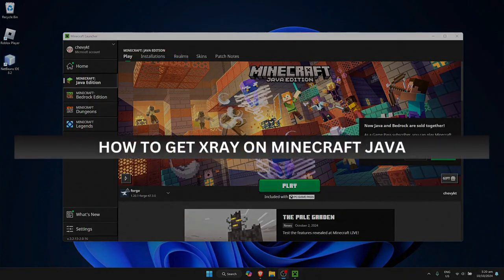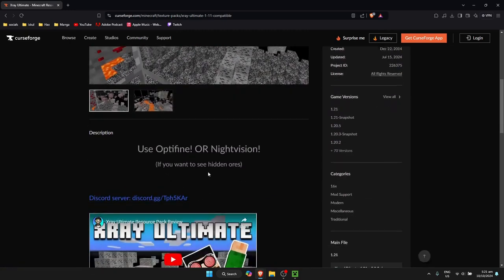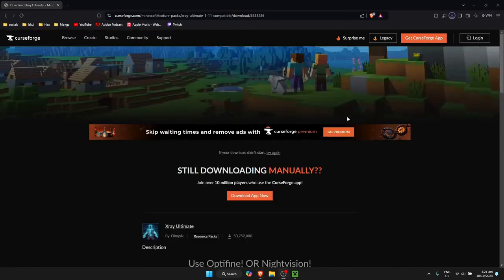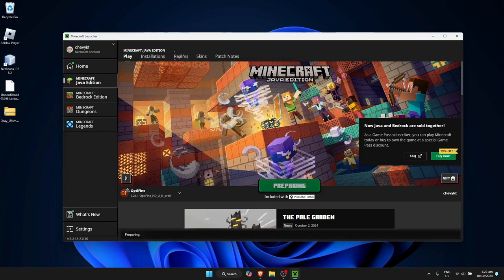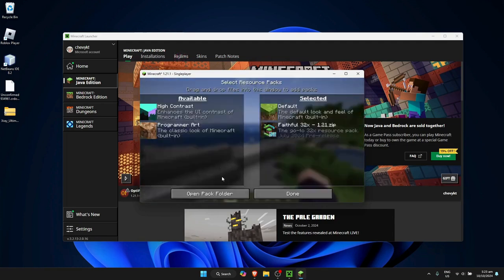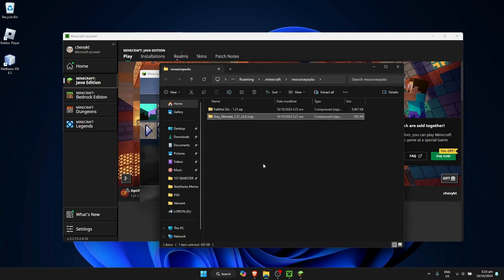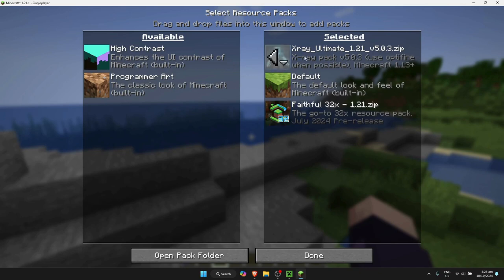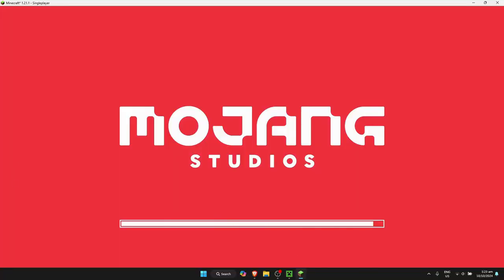How to Get an Xray on Minecraft Java | Minecraft Tutorial (2027)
Looking to discover how to get an X-ray in Minecraft Java? This tutorial will walk you through using simple methods to see through blocks in Minecraft, perfect for players who want to find ores and caves more easily. I'll guide you through the process step by step, showing you how to enable X-ray vision in Minecraft Java without mods.

In this tutorial, you'll learn:
What X-ray vision is in Minecraft and how it works.
Step-by-step instructions to create an X-ray in Minecraft Java.
Useful tips to optimize your mining strategy using this technique.

Enhance your Minecraft experience—follow these steps to get an X-ray in Minecraft Java and find hidden ores and caves effortlessly!